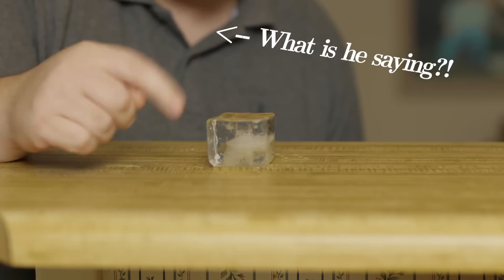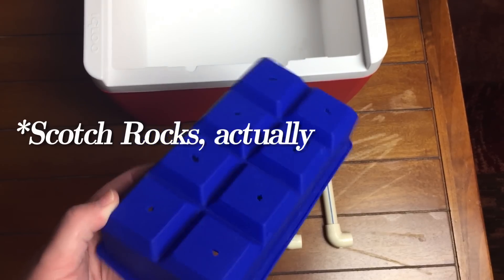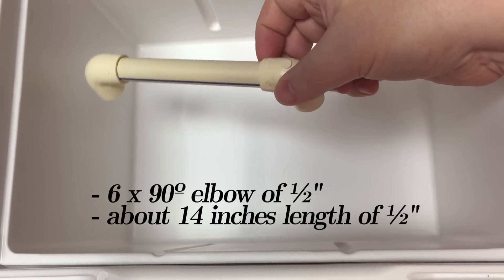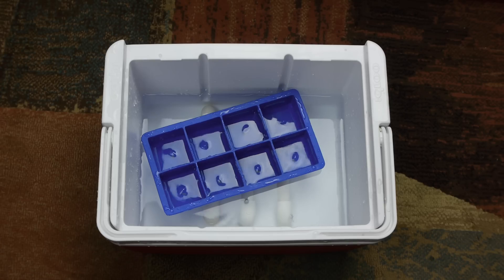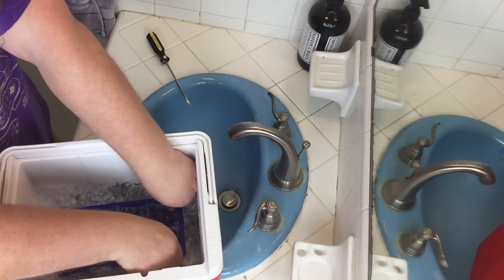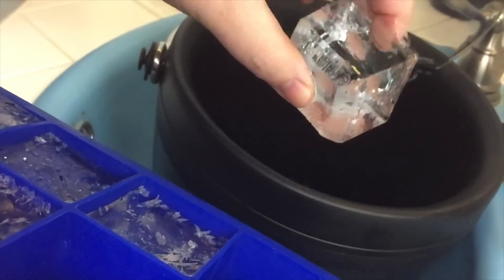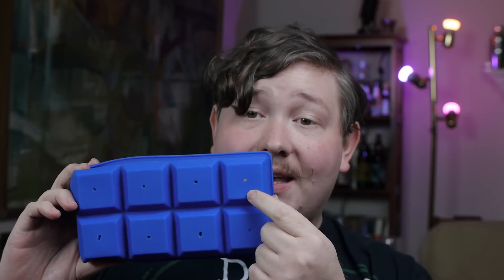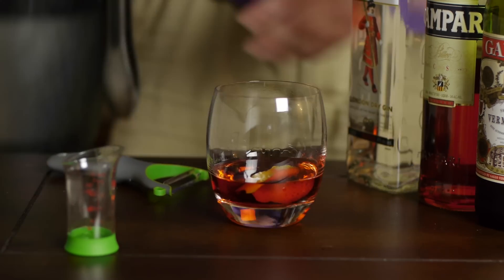Make Clear Ice Cubes for Cocktails Consistently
How to repeatably and reliably make clear ice.